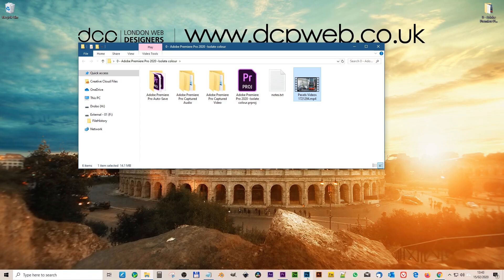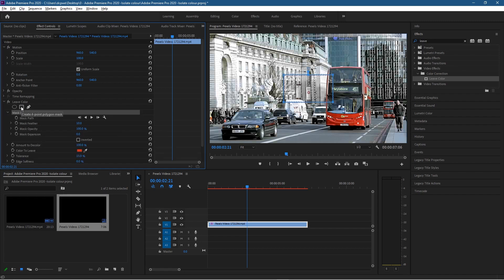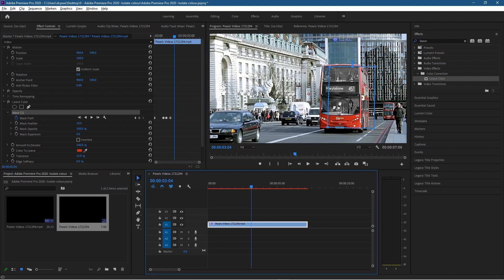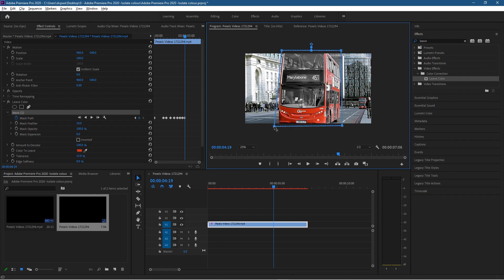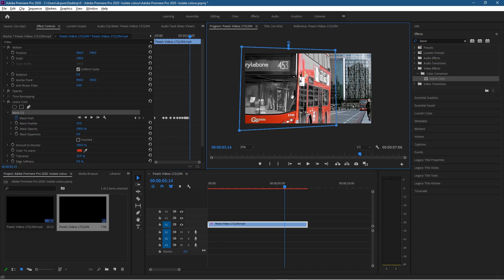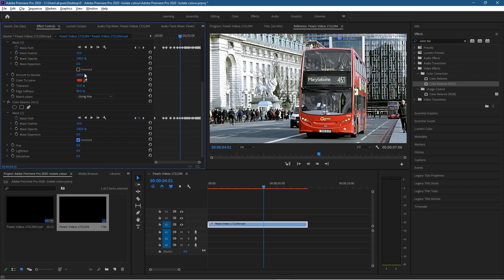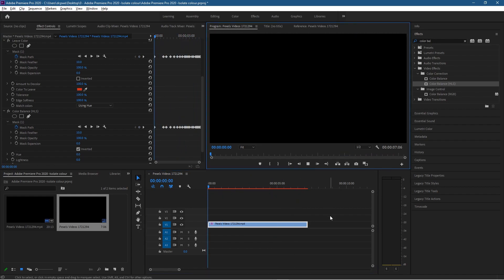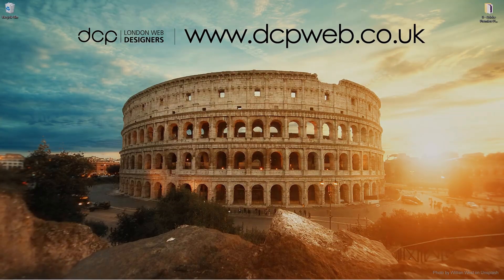Isolation Colour in Premiere Pro 2021 | Easy Tutorial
Colour Isolation Effect in Premiere Pro 2021 | East Tutorial: In this video tutorial, I will show you how to isolate a colour in a video clip using Adobe Premiere Pro 2021.

Adobe Premiere Pro Effects Used:

• Leave color
• color balace

Video Chapters

00:00  Introduction
00:20  Chapter 1 - Download example video
00:28  Chapter 2 - Import video into Premiere Pro
01:00  Chapter 3 - Cut video clip in Premiere Pro
01:18  Chapter 4 - Add leave effect
02:07  Chapter 5 - Add a mask to video clip and animate using keyframes
08:20  Chapter 6 - Add colour balance effect

Our first goal is to download the example video clip used in this tutorial and then import into Adobe Premiere Pro.

Next, we will cut the video clip and then add the "leave" effect.

We will add a mask to the bus object in the video clip to isolate the colours on the bus only. We need to animate the mask to track the bus as it moves across the video clip.

Finally, we will add the "colour balance" effect to remove the colour from the video clip which is not masked for the bus.